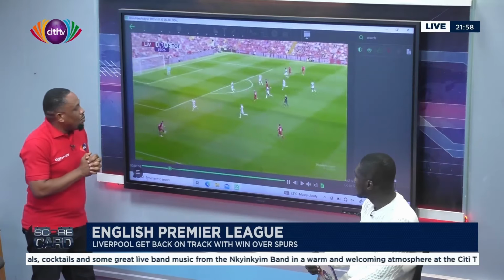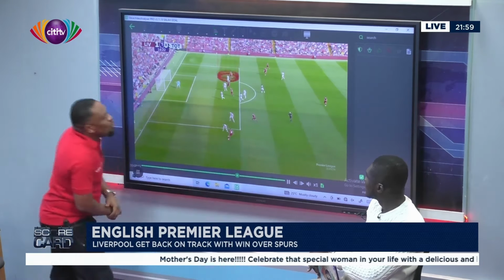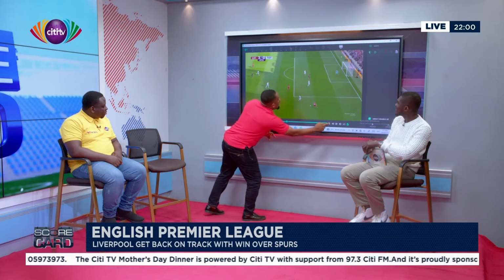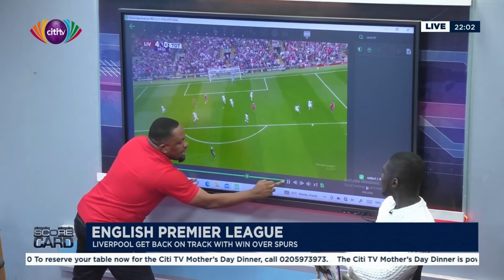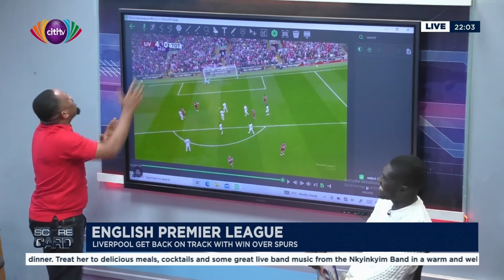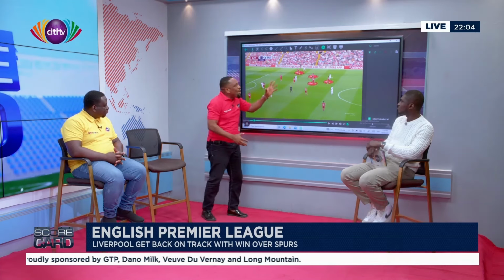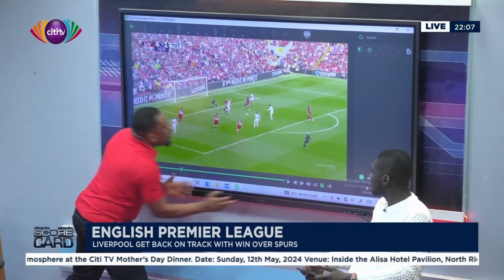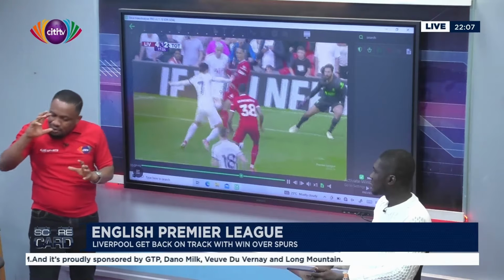Nimley shows why Liverpool blew Spurs away but also why they won't be PL Champs | Scorecard analysis